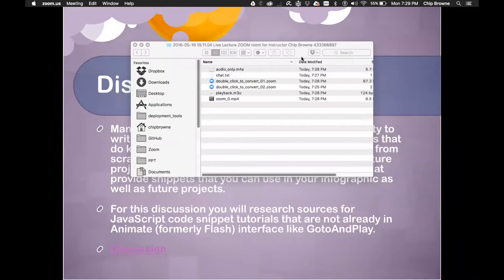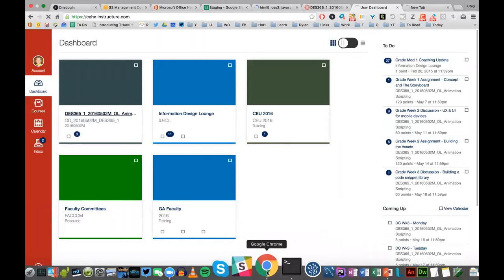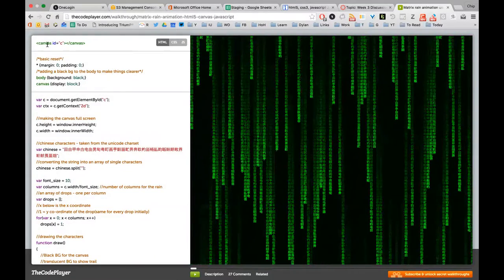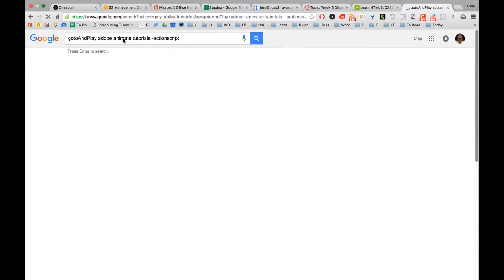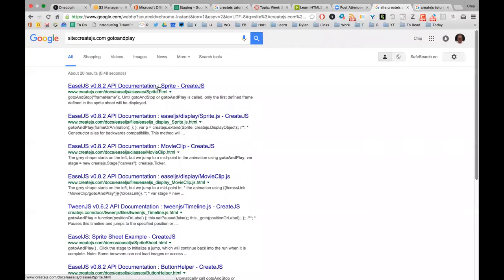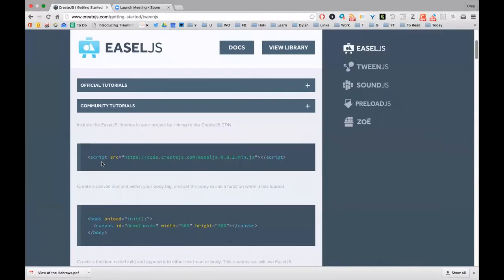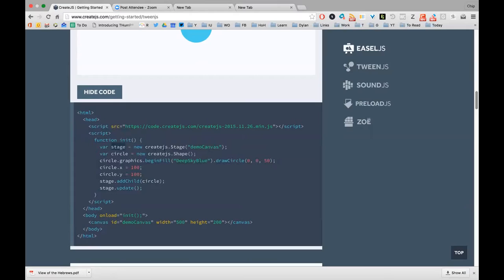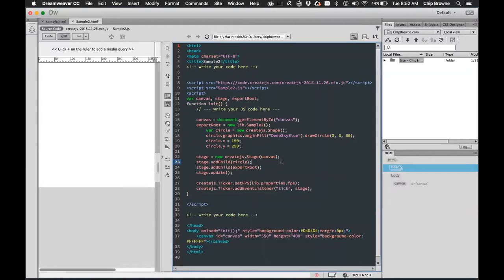Week 3 Session 5 Animation Scripting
I discuss the Objectives of the week and go into detail about the Discussion, sharing several links to search for resources.